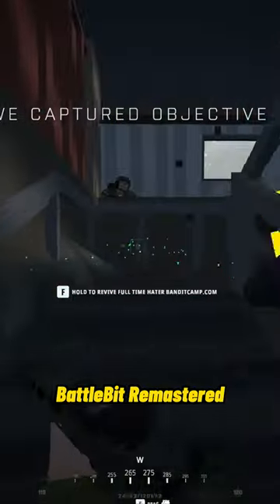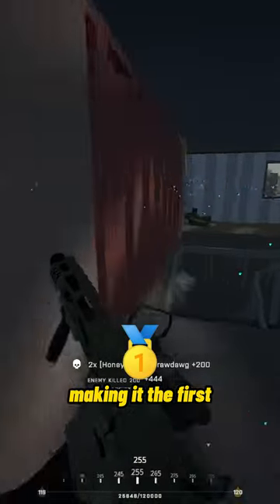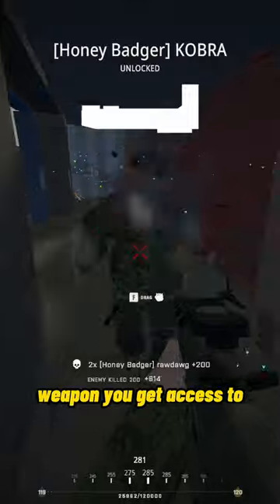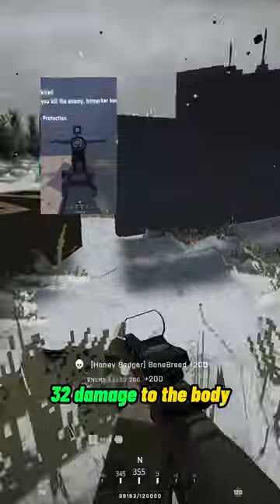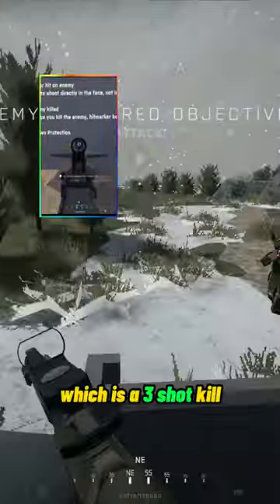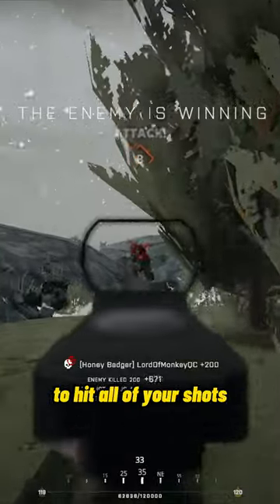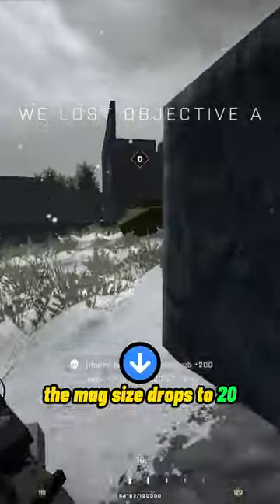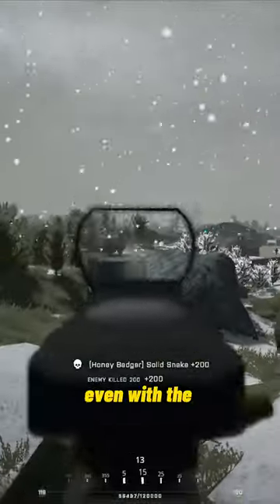Honey Badger Review | BattleBit Remastered